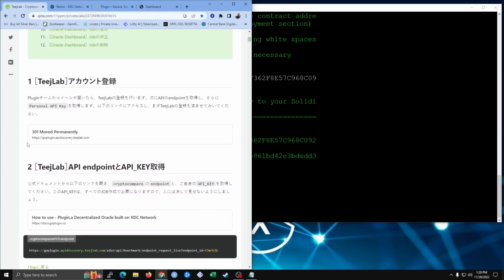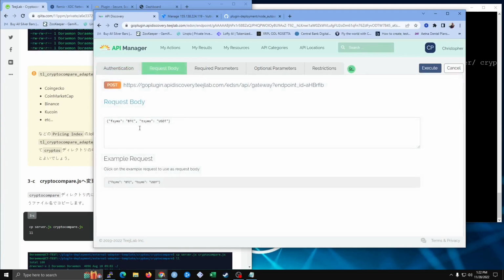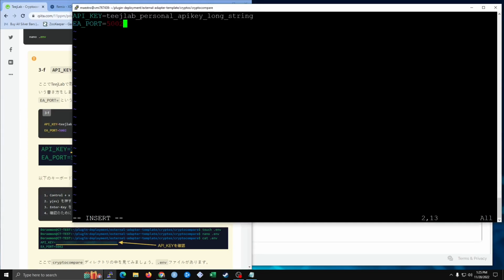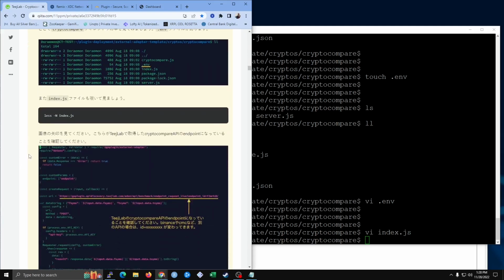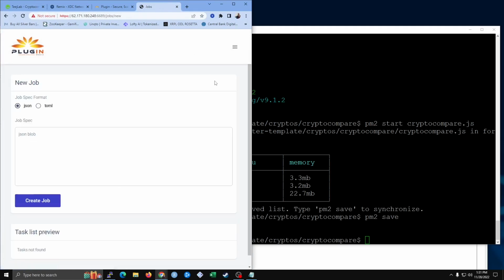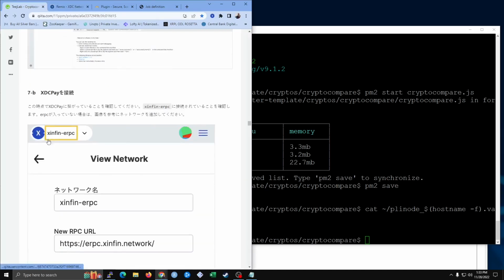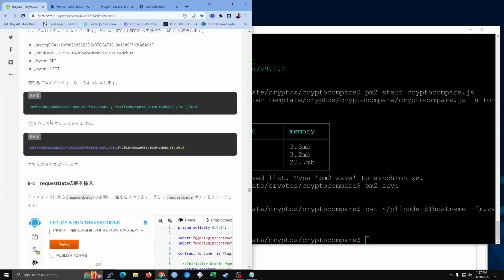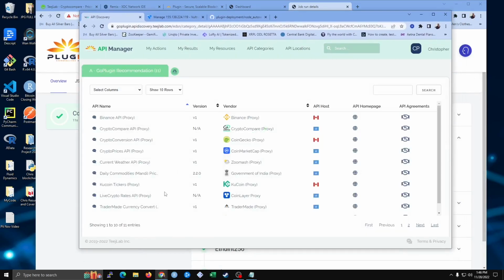The Maestro | GoPlugin Crypto Compare Price Feeds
In this video, I demonstrate how to connect the Pli oracle to a crypto price feed job.

GoPlugin Website
Goplugin.co

Follow GoPlugin on Twitter, @goplugin